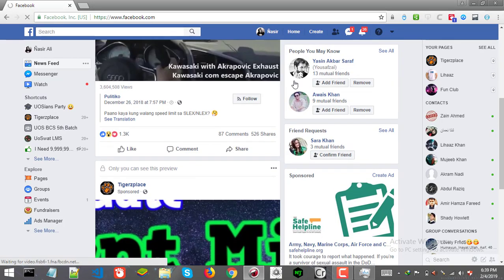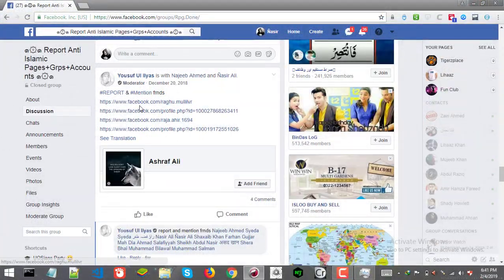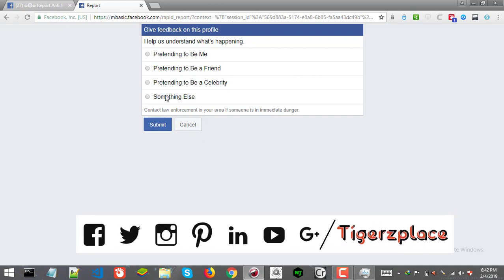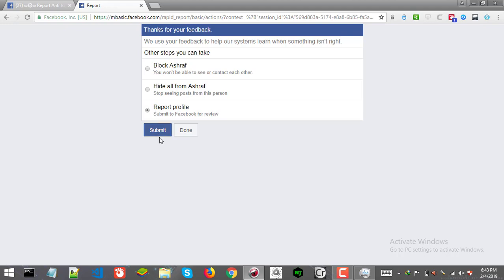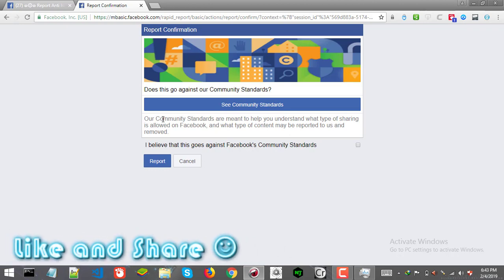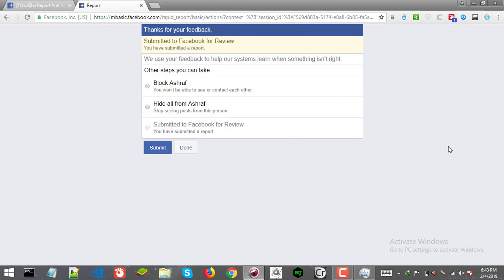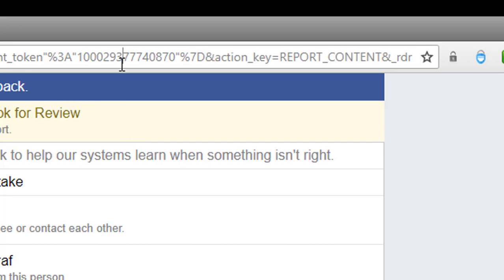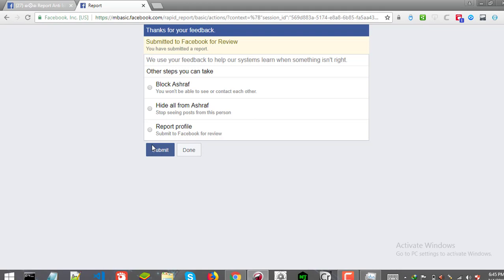[Update] - Facebook Short Reporting Link Method 2019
This video is just an update for my old video "How to make Facebook direct report link - (Short Reporting Link)". Facebook just change a slight end part so I am sharing new updated method using which you can make short reporting link on facebook (Direct Facebook Report Link)

Facebook Direct Report links are a kind of short reporting links which are very easy and helpful when it comes to reporting. Now it depends why will someone need multiple reporting. For my case I usually report on fake accounts so for that single report doesn't work at all. Short Reporting Links are handy when you need to report on accounts/ groups/ or even pages on huge amount.
Facebook Direct Report Links don't require all the reporting procedure to report on facebook account. Only user need to visit that link and need to click "Submit report to Facebook"

Users use short reporting link when they need to report on targeted account multiple times, as I said direct report link only need 2 steps (visiting and submitting). Reporter doesn't need to go through all the steps. Some users use short reporting links manually to report on that specific account with the help of friends. How??? well let say you created short reporting link then just share it with your friends or even in a group so people can visit that link and report on it, they will not need to go through all the process of reporting.

For me I am making this tutorial for Facebook Auto Reporter.

Anyway it's upto you how you want to use facebook direct report link.

Facebook Direct Report Link (Short Reporting Link Method):

 First of all we need to change platform from normal Facebook to mbasic.
with mbasic.
o will be like this
 Now once you change the url, you will get Facebook basic layout. Then just go through all the process of reporting. It depends why you want to report just go step by step, once you get to the last step where it says "Submit to Facebook for Review".
 Make the link short. It will look somewhat similar to this or goo.gl/XXXXX
 This link is your Facebook direct report link (short reporting link), whenever someone visit this link will get the last step of the reporting.

That's all for this tutorial. Hopefully you have got what you were searching for :)

Feel Free To Help Me With My Work | Thanks ♥